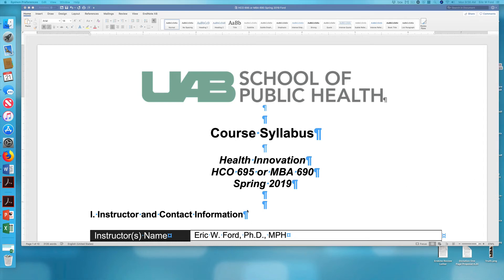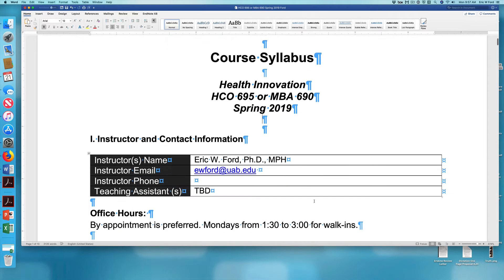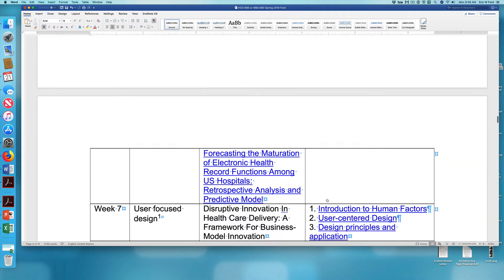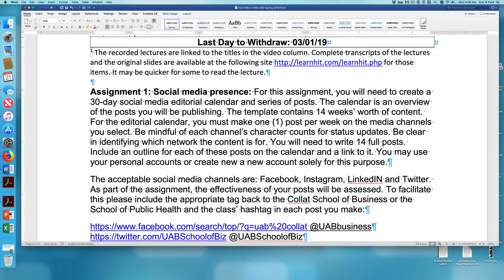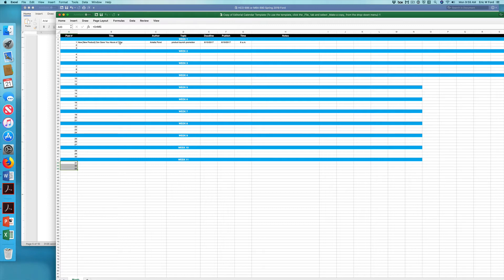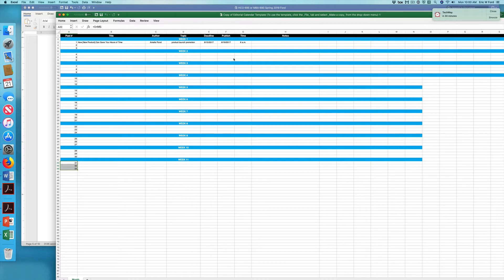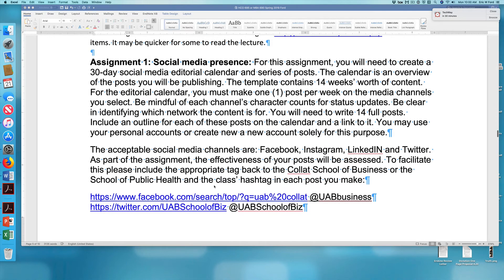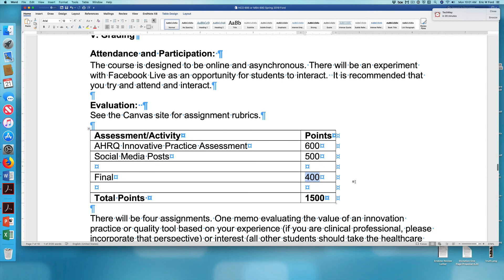HCO 695 and MBA 690 Spring 2019 Syllabus Review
A quick clarification of the assignments and requirements